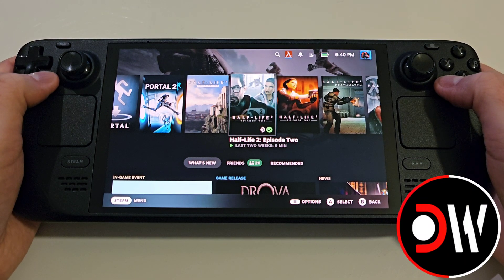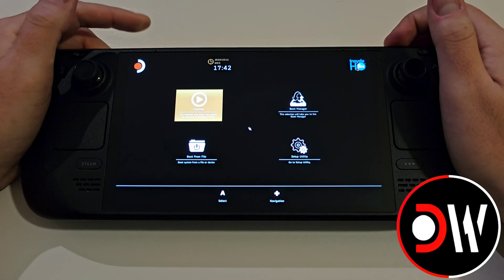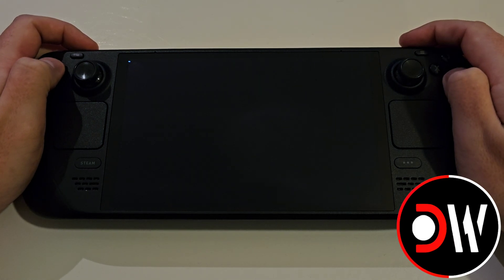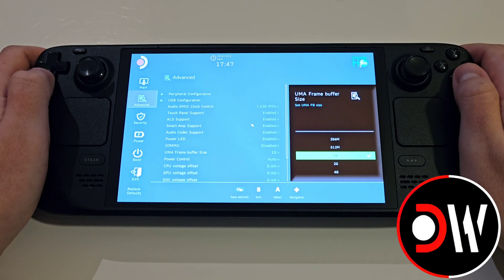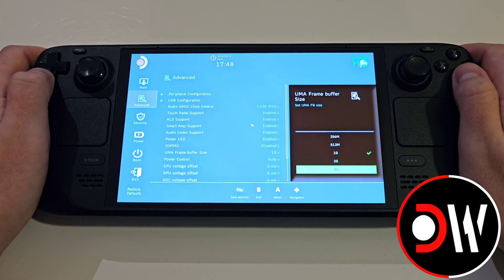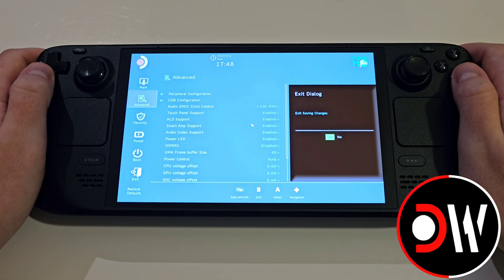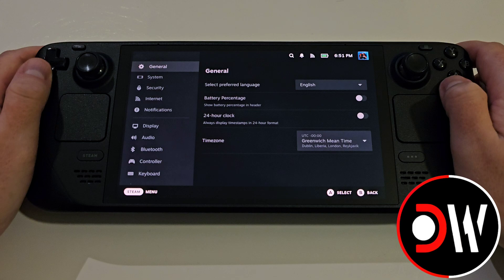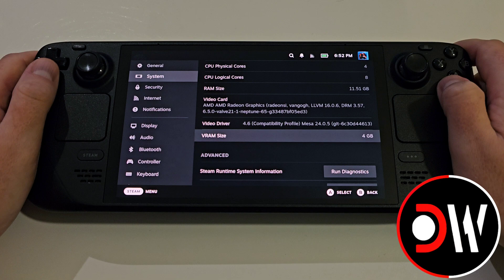How To Increase VRAM On Steam Deck - EASY FAST GUIDE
How To Increase VRAM on Steam Deck to 4GB - Steam Deck Guide

00:00 - Access Steam Deck BIOS
00:29 - Increase Steam Deck VRAM
01:09 - Gaming Mode System Check
01:27 - VRAM Explanation
01:41 - Thank you for Watching!

SteamOS 3.6.13
Steam
4G VRAM